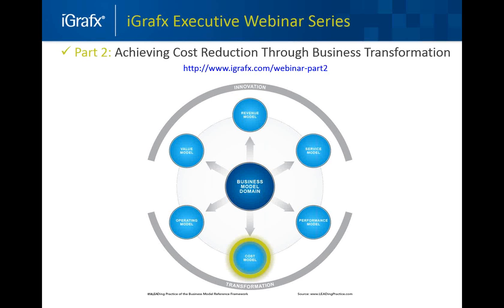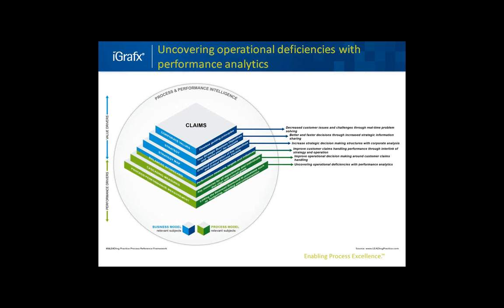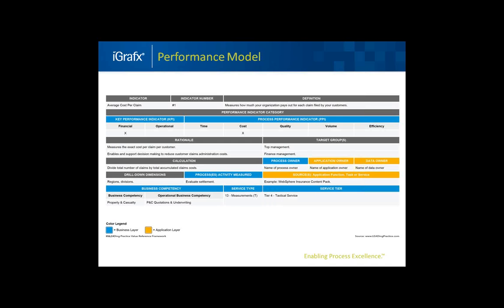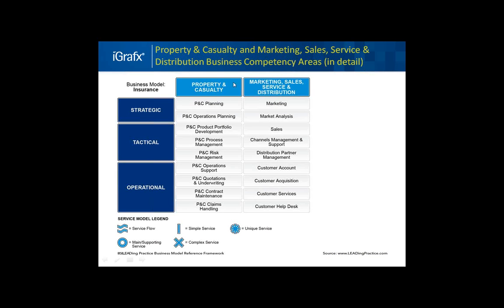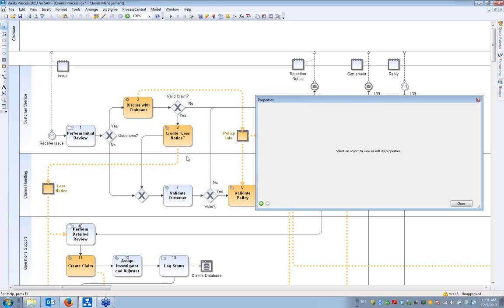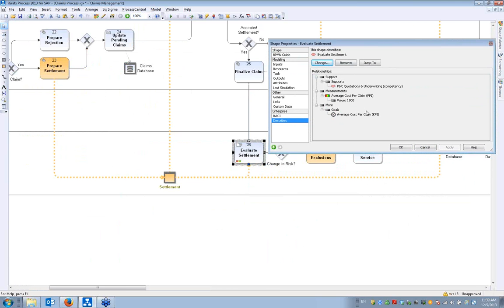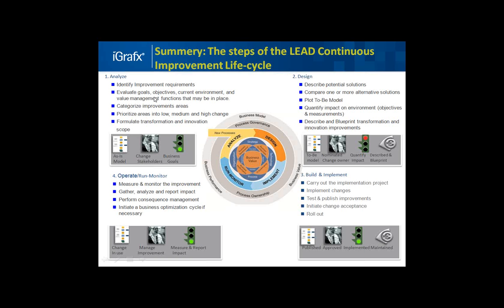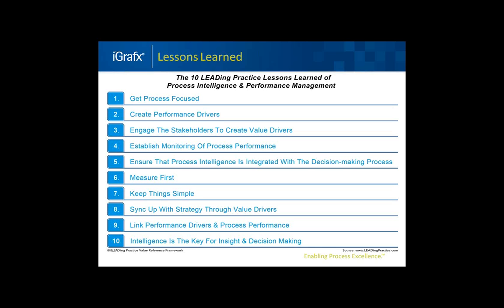Using Performance Management to Drive Continuous Improvement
Without visibility into business, service and process performance, your chances of getting to your desired destination - continuous improvement - are slim to none. See how leveraging the right performance indicators can help you achieve business transformation at your organization.

Attendees will learn how to:
- Link performance objectives to relevant business goals
- Set up performance metrics
- Improve decision making and reporting flow
- Use controls and monitoring for continuous improvement